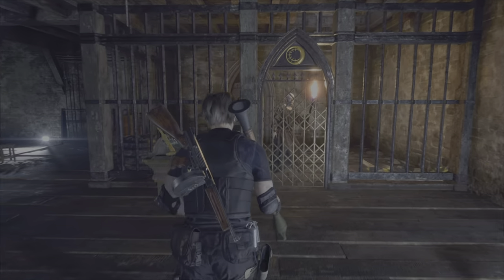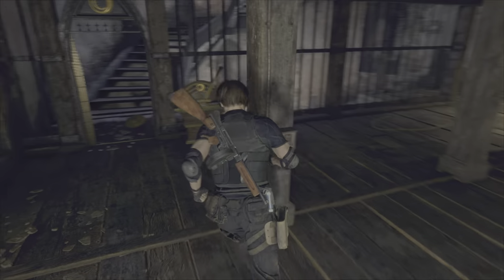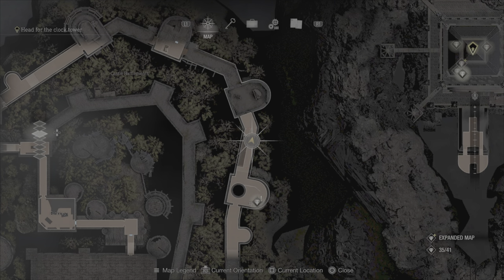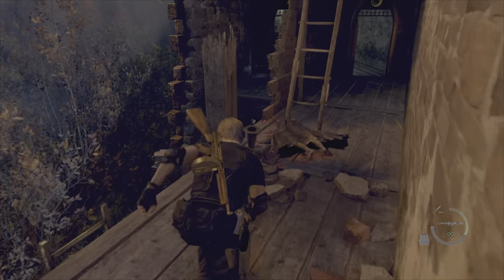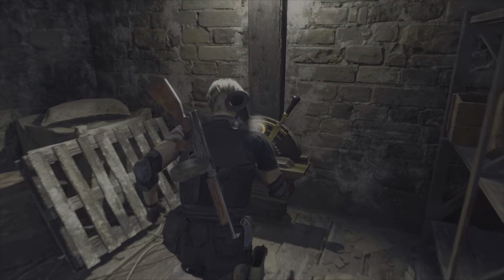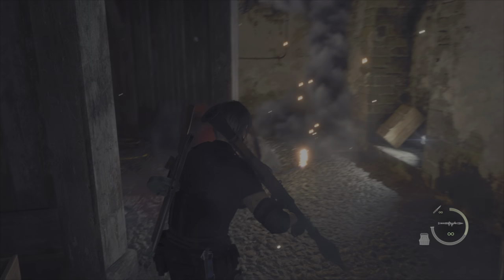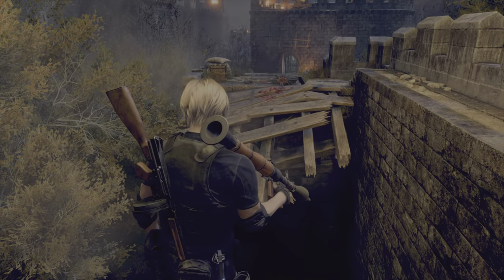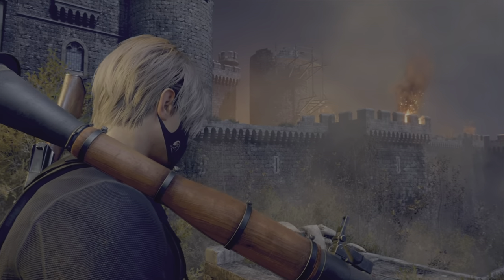Resident Evil 4 Remake ~ Castle Battlements Shortcut For Drawer Treasure (Fast Path)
Gamer Girl 💞

Trophy Hunter~Trophy Guide
I like to play any kind Survival Horror Games such as Resident Evil and other Games

Thanks For Watchin My Channel ♡